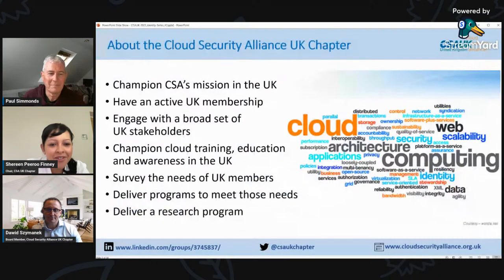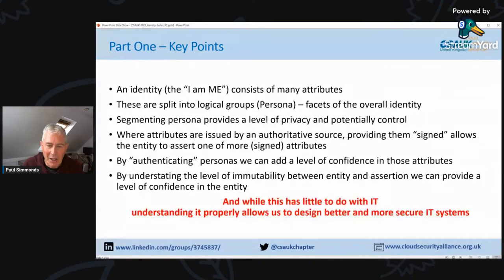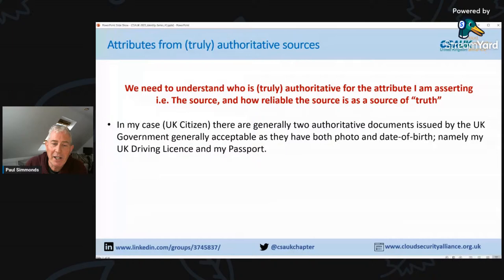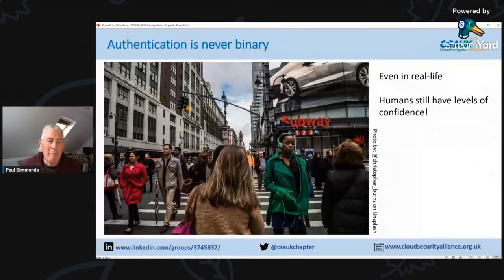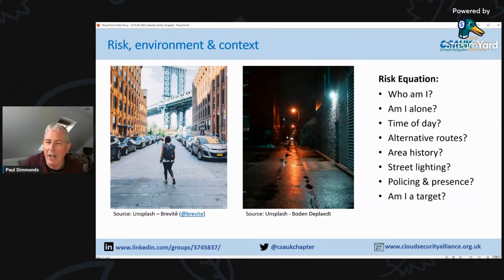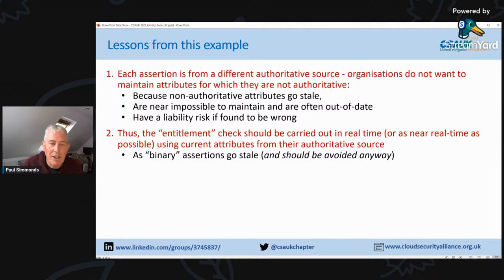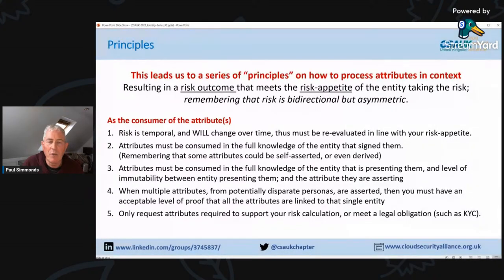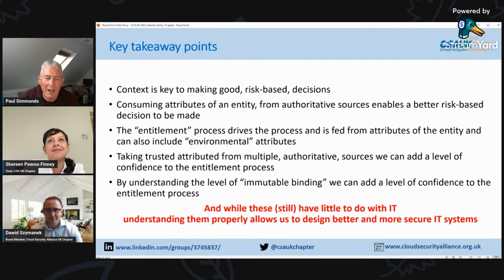CSA UK "Identity in the Cloud" series - 2. Understanding Identity - Part 2 - Context & Trust.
Presented by Cloud Security Alliance UK, part two of a series of six 30 minute lunchtime talks on Identity and what it means for Cloud and Zero Trust